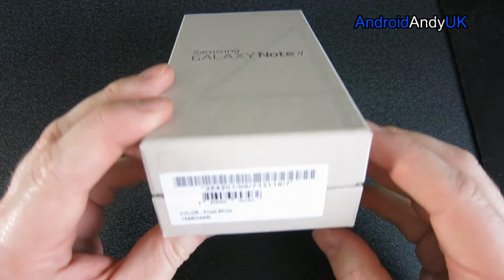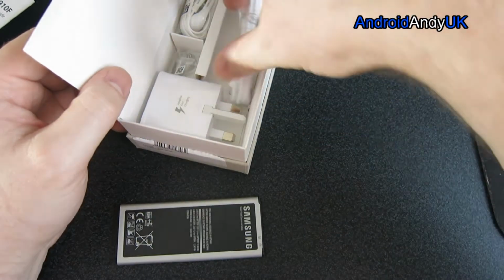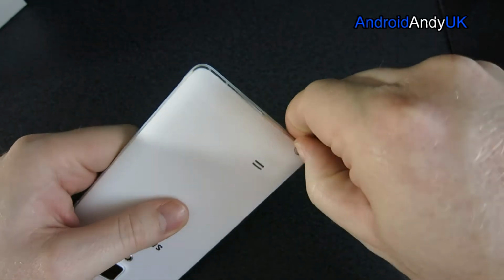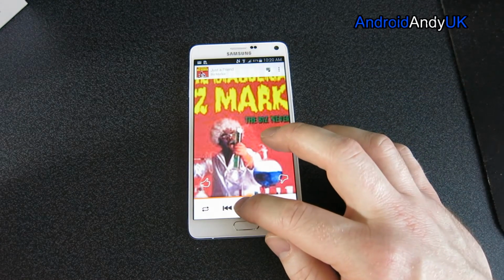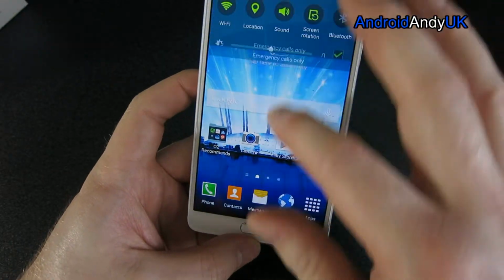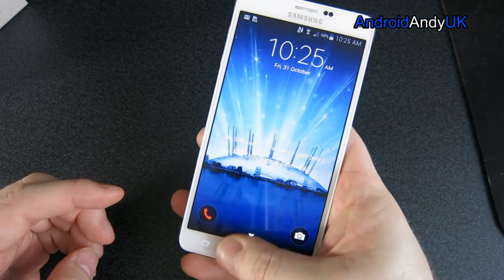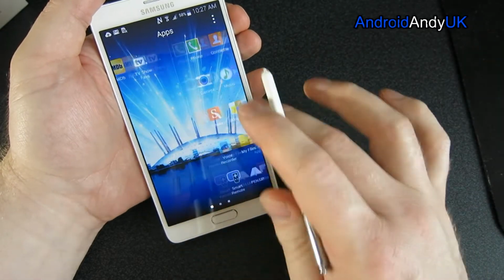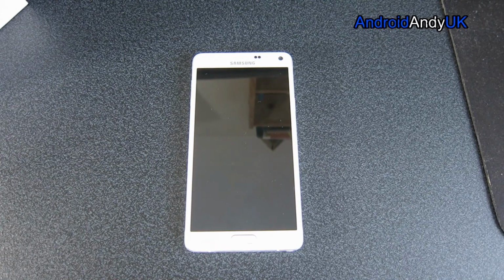Samsung Galaxy Note 4 Unboxing and First Look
The Note 3 has been my device of choice all year, so I'm rather excited to see what the Note 4 has to offer.